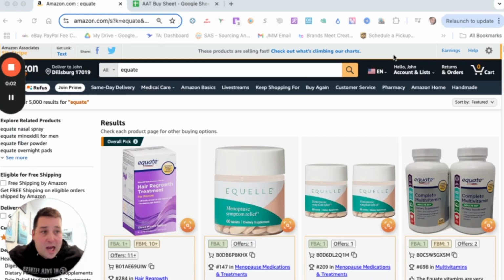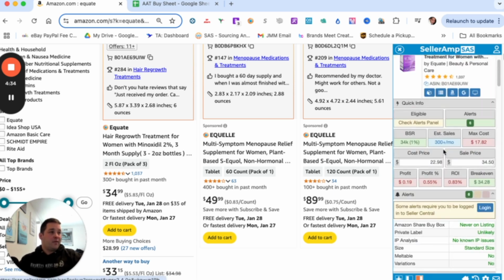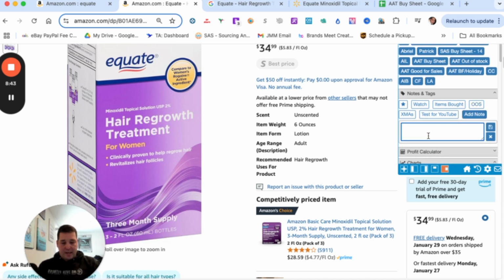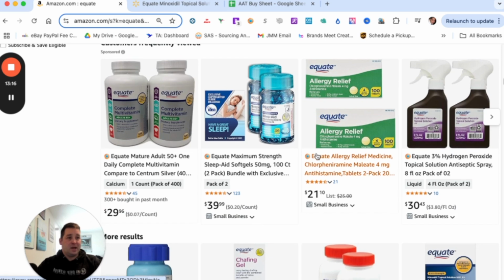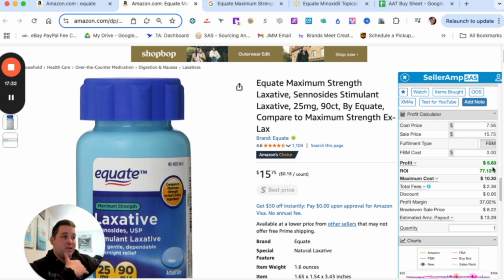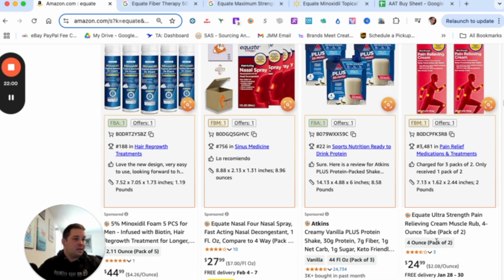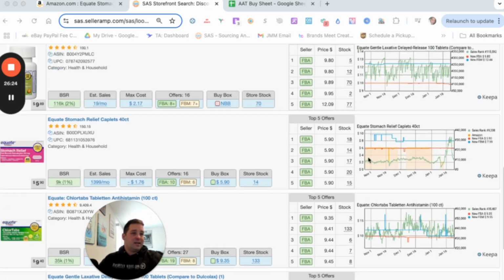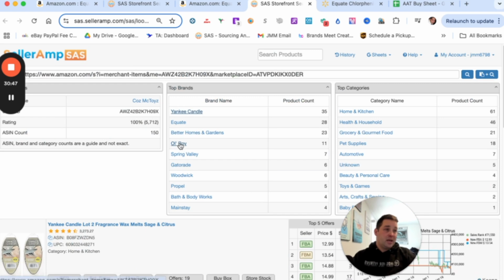How to Find products that Will Make You Money on Amazon FBA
In this video, I’ll guide you through How to Find products that Will Make You Money on Amazon FBA.

0:00 - Introduction
1:01 - Features of SellerAmp: Overview
6:10 - Evaluating ROI and FBA/FBM Strategies
9:03 - Tracking Products with SellerAmp Notes
12:20 - Identifying Private Label Listings
15:03 - Interpreting Keepa Charts for Trends
16:37 - FBM Opportunities: What to Look For
23:24 - Avoiding IP Issues and Uncompliant Listings
25:05 - Storefront Stocking: How to Use Seller Data
30:14 - Discovering Additional Brands and Websites
31:03 - Closing and Resources